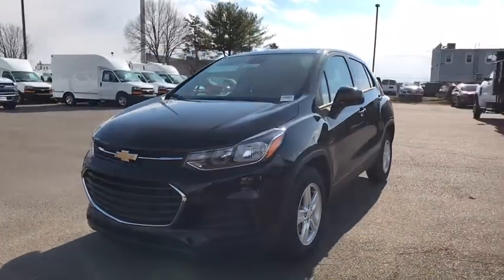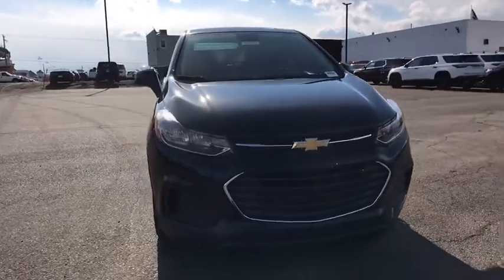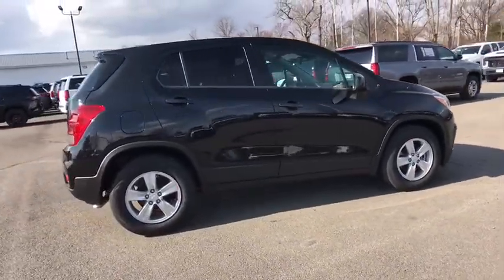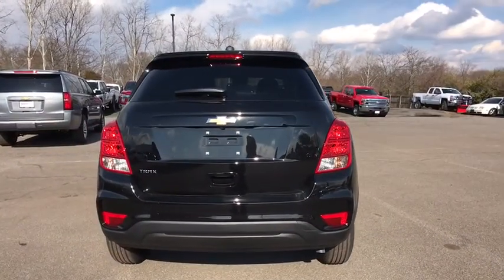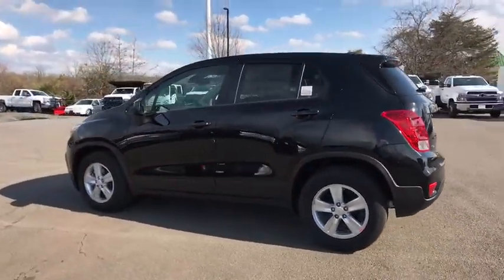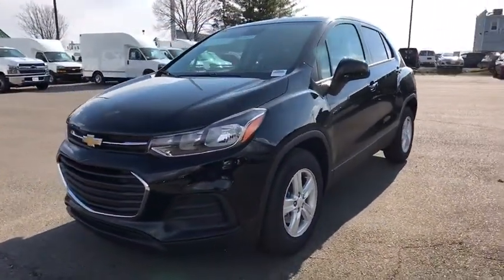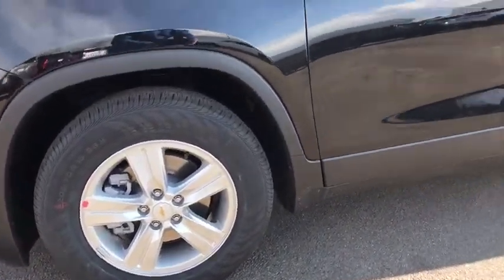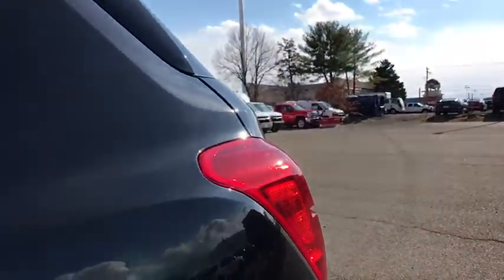2020 Chevrolet TRAX Sterling, Leesburg, Vienna, Chantilly, Fairfax, VA T00413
New 2020 Chevrolet TRAX available in Sterling, Virginia at Ted Britt Chevrolet. Servicing the Leesburg, Vienna, Chantilly, Fairfax, VA area.

2020 Chevrolet Trax LSbrbrPriced below KBB Fair Purchase Price!br26/31 City/Highway MPG Please contact the dealer for additional factory rebates that may be available that could reduce your price further. TB4L prices include current factory rebates and incentives and require financing through Ted Britt preferred lenders and are therefore subject to credit approval. We make every effort to provide accurate information but please verify options and price before purchasing.  Dealer Discount Available to Everyone.  All vehicles are subject to prior sale. All prices are internet prices only. All financing is subject to approved credit. All vehicle prices exclude freight (BoltEV ($875) Impala ($875) Malibu ($875) Sonic ($875) Spark ($875) Camaro ($995) Trax ($995) Colorado ($1095) Corvette ($1095) LCF ($1125) Blazer ($1195) Equinox ($1195) Traverse ($1195) Suburban ($1295) Tahoe ($1295) Silverado ($1595)) tax tags registration dealer processing fee of $799 and includes: $2500 - GM Lease Loyalty Towards Purchase Private Offer. Exp. 03/31/2020 $3000 - GM Consumer Cash Program . Exp. 03/31/2020